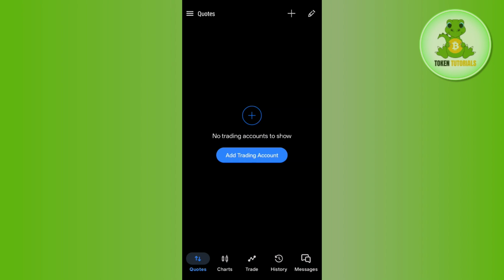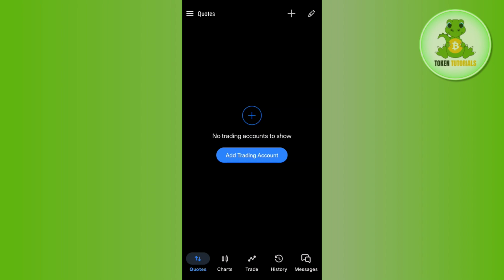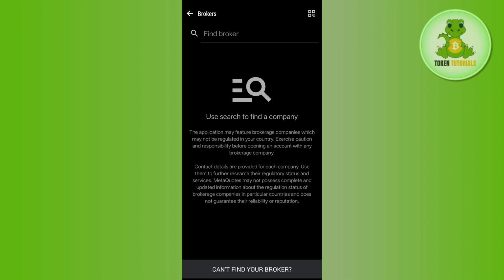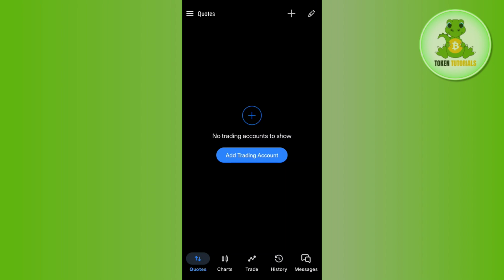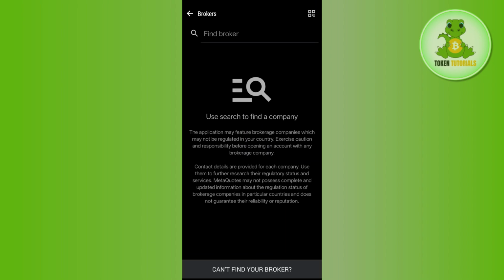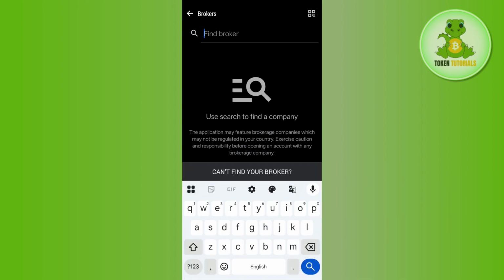How To CONNECT 5ers To MetaTrader 5 [2026]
Welcome to Token Tutorials! In this video, I will show you How To CONNECT 5ers To MetaTrader 5 [2026]